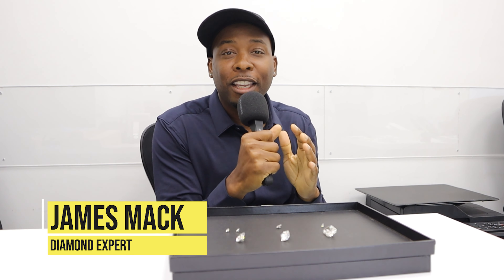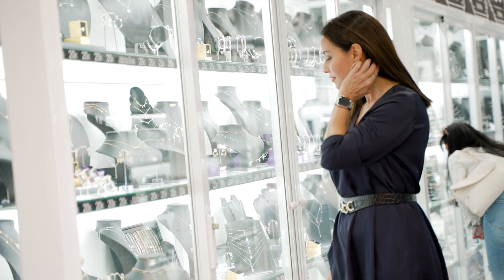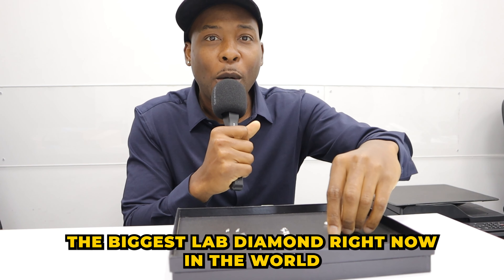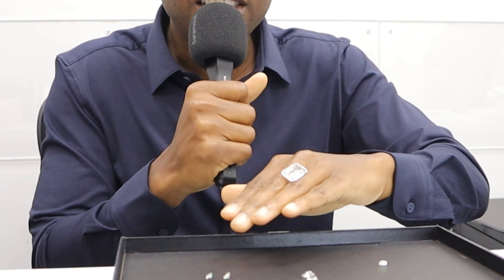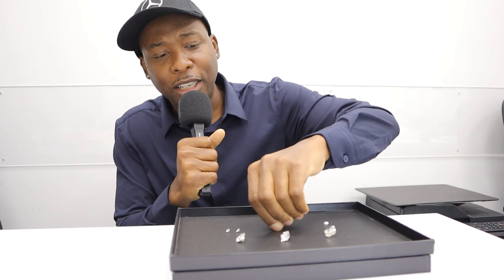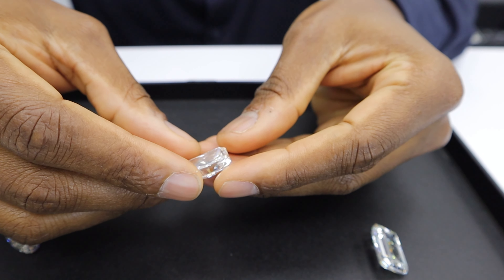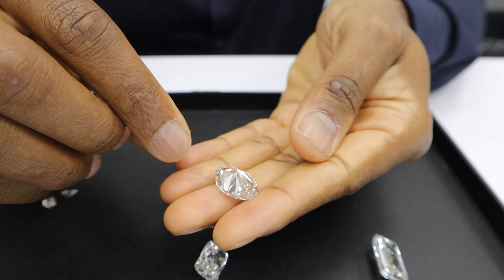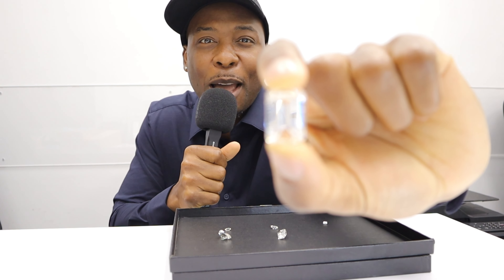Biggest lab Diamond in the world💰💎| unbelievable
Introduction:
Prepare to be mesmerized as James Mack Diamonds takes center stage with a groundbreaking revelation in the realm of diamonds—the unveiling of the world's largest lab-created diamond. This extraordinary gem, a breathtaking 33-carat emerald cut, has set new standards in both size and brilliance, marking a milestone in the evolution of diamond craftsmanship.

The Genesis of Brilliance:
In an era where lab-grown diamonds are gaining immense popularity for their ethical and environmental advantages, James Mack Diamonds has outdone itself by presenting a pinnacle of innovation and beauty. The colossal 33-carat emerald cut diamond is a testament to the advancements in diamond synthesis technology, showcasing the incredible potential of lab-grown gems.

Crafting Brilliance:
The meticulous craftsmanship behind this monumental creation is a testament to the skill and expertise of James Mack Diamonds. Each facet of the emerald cut has been precisely engineered to maximize the diamond's brilliance and fire, creating a spectacle of light that rivals even the most exquisite natural diamonds. The symmetrical design of the emerald cut accentuates the stone's clarity and imparts a timeless elegance.

A Journey Through James Mack Diamonds:
This YouTube video takes viewers on an exclusive journey through the creation, design, and unveiling of the world's largest lab diamond. From the innovative processes employed in the lab to the meticulous craftsmanship that transforms raw materials into a dazzling masterpiece, the video offers a behind-the-scenes look at the dedication and precision that go into creating such an extraordinary gem.

Join the Conversation:
As you watch this captivating video, immerse yourself in the world of diamonds and share your thoughts and reactions. Engage with the James Mack Diamonds community, and be part of the conversation surrounding this groundbreaking achievement in the realm of lab-created diamonds.

Conclusion:
James Mack Diamonds has redefined luxury with the introduction of the world's largest lab-created emerald cut diamond. This video is more than just a showcase of opulence; it's a celebration of technological innovation, ethical practices, and the enduring allure of diamonds. Experience the brilliance, marvel at the craftsmanship, and witness history in the making as James Mack Diamonds unveils the epitome of elegance in the form of a 33-carat lab-created masterpiece.

▶ Mysterious fragrance secrets revealed | You've Probably never heard of this fragrance 🤷🏾‍♂️💰
▶ Do Not move to Miami 🙅🏾 | UNLESS YOU ARE.
▶ My $3,000 DOLLAR APARTMENT IN MIAMI😭🤯💩 [ Unbelievable ]
▶ The top areas to open a business in Miami 👀Watch this!

             ˜”*°• ˜”*°•James Mack entertainment•°*”˜ •°*”˜